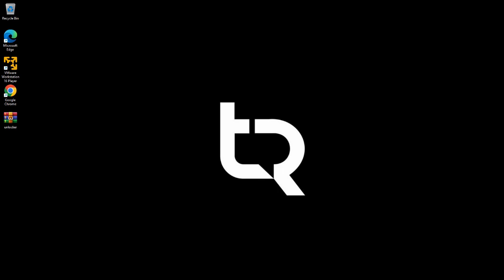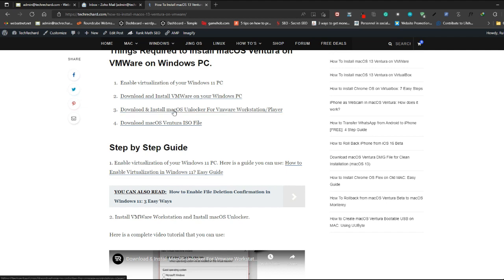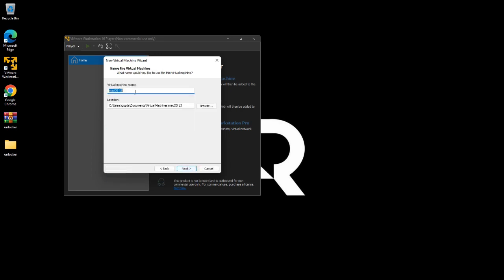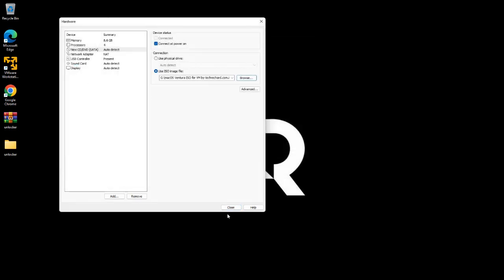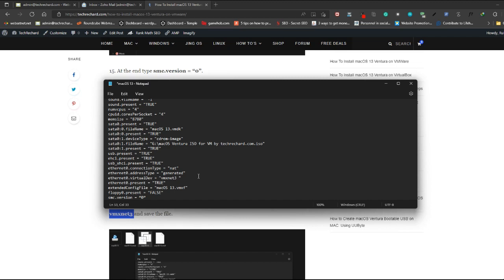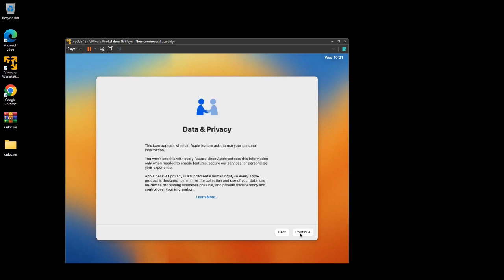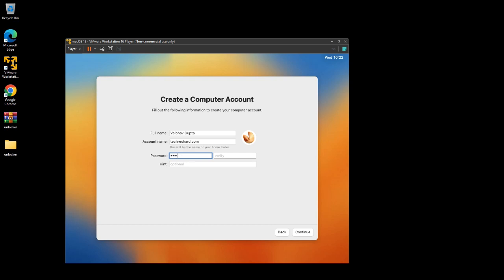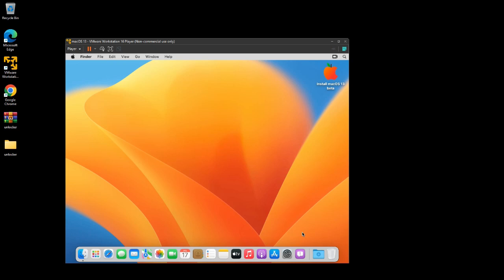How To Install macOS 13 Ventura on VMWare | Files Added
In this video, we will learn How To Install macOS 13 Ventura on VMWare. We have provided all the links to download the macOS Ventura ISO file for VMWare, macOS Unlocker for VMWare, and official VMWare.